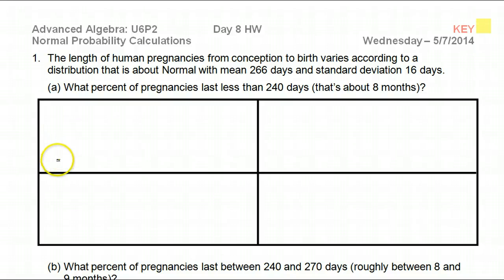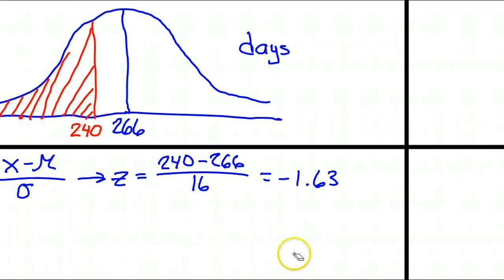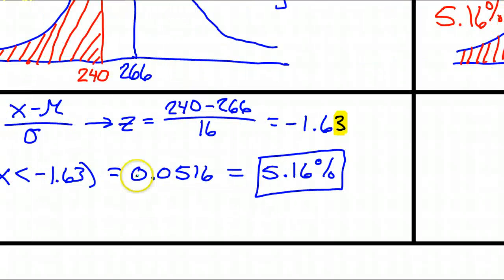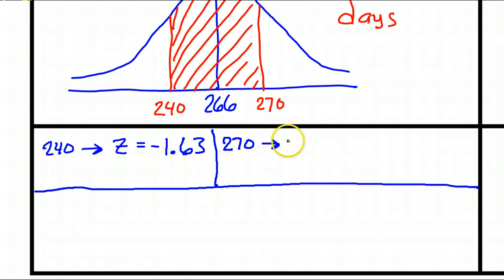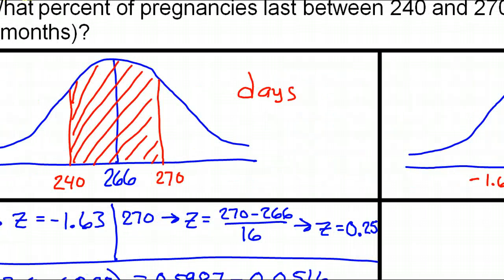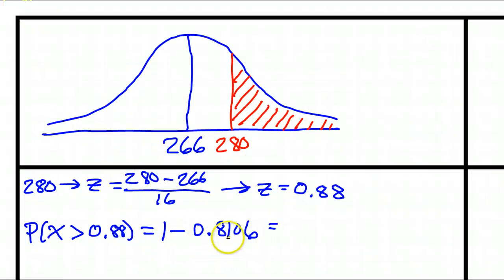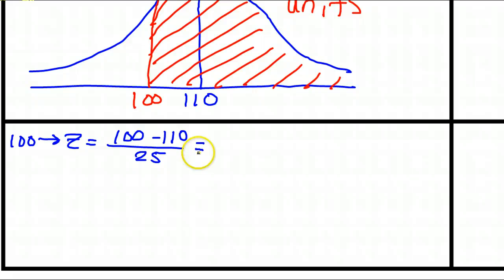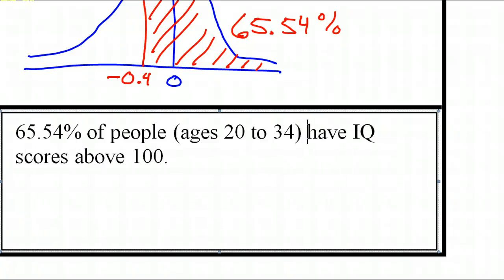Day 9 HW front page Normal Z Score Probability Calculations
Given a normal distribution, how do you use z-scores to find the percentage of the data above, below or between certain values?